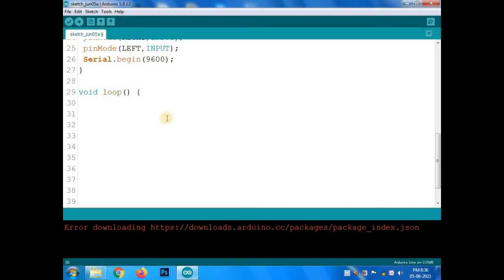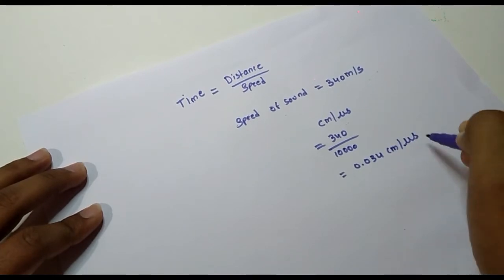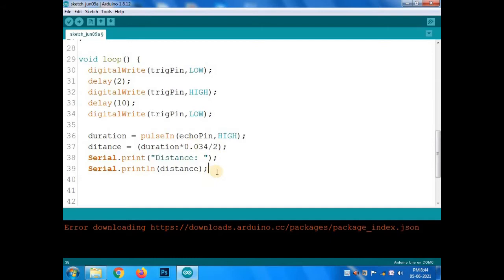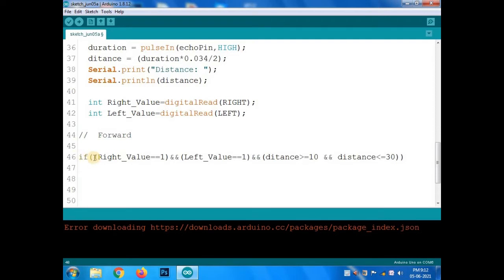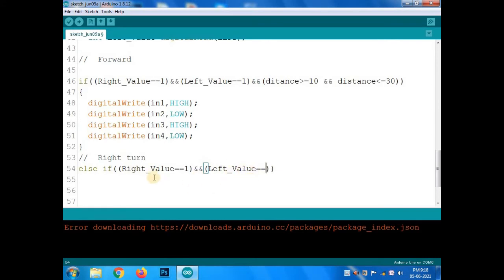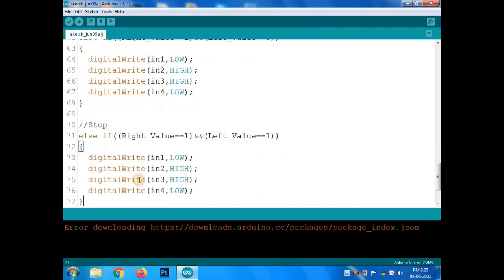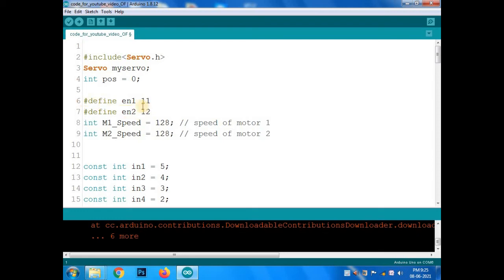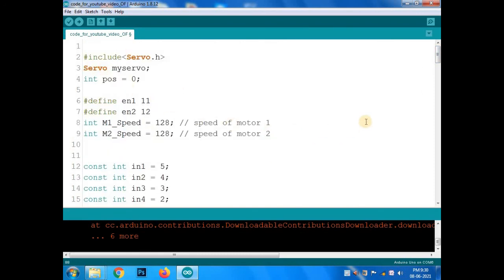Code explanation of Human following Robot | Arduino programming | diy Human following Robot program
in this video im explained Diy human following robot program.
This is Part 2 of human following robot code or program explanation.

Part 1 (working and program )

How to build Robot (some of necessary links are in this video description.)

1)Arduino uno
2) L293D Motor driver
3) Gear Motors and Wheels (4x)
5) Servo Motor
6) Ultrasonic Sensor HC-SR04
7) Infrared Sensor (2x)
8) Battery
9) Male and Female Jumper wire
10) Acrylic Sheet or Wooden Cardboard

If you are Beginner go through Basic Arduino kit

Music used
Song: Teto - Oh yeah!